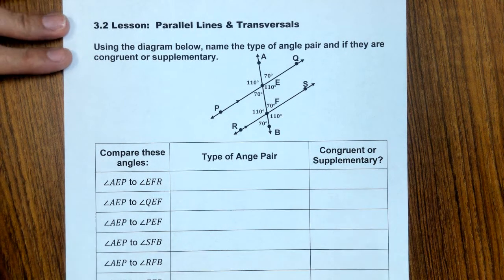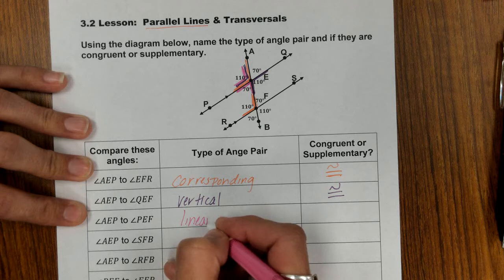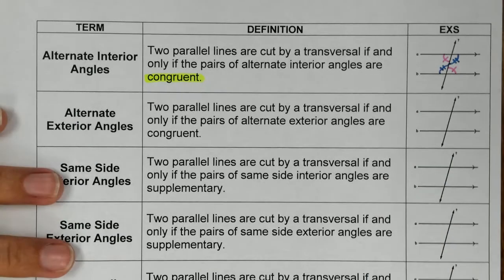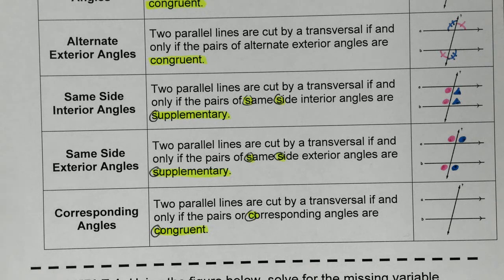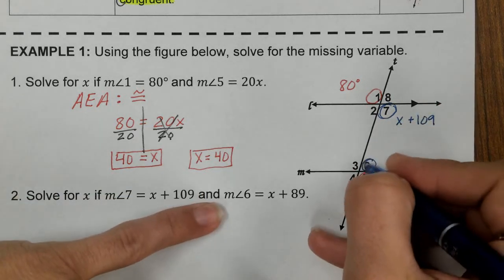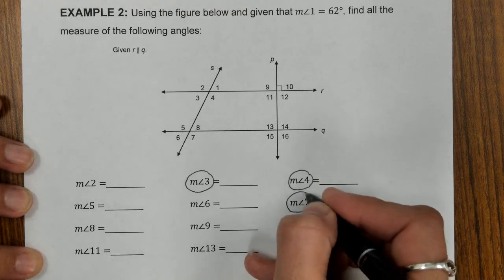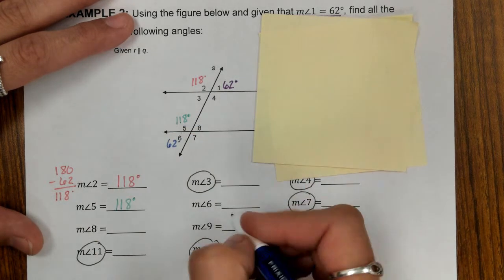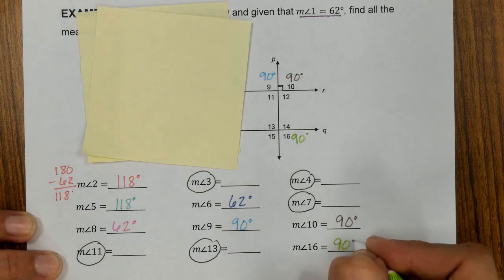3.2 Lesson Video - Parallel Lines Cut by a Transversal